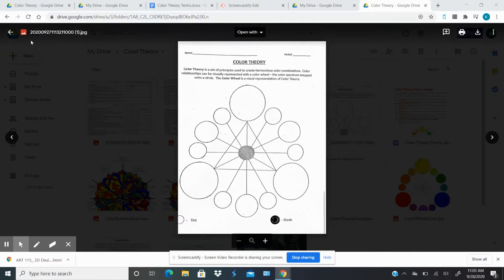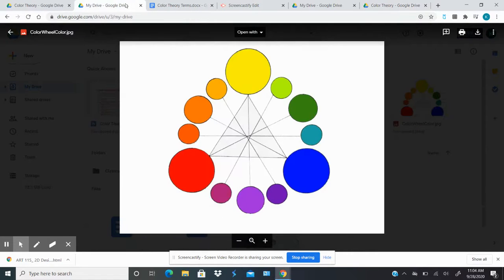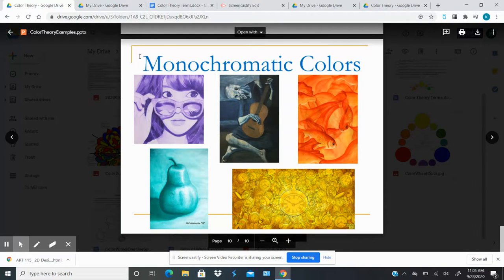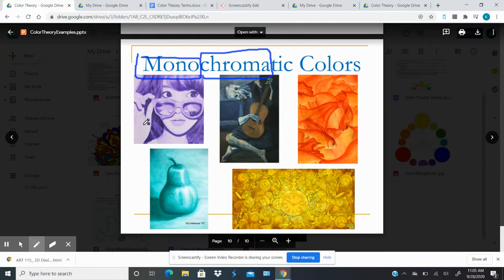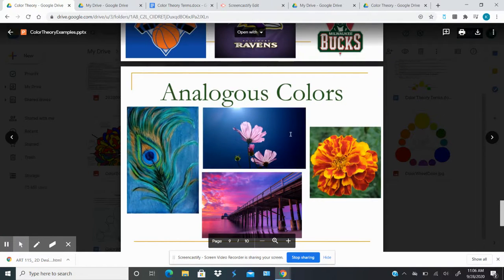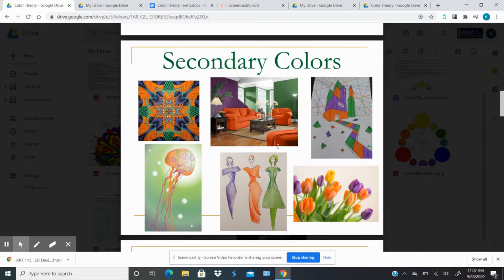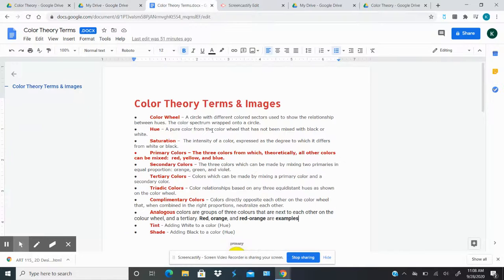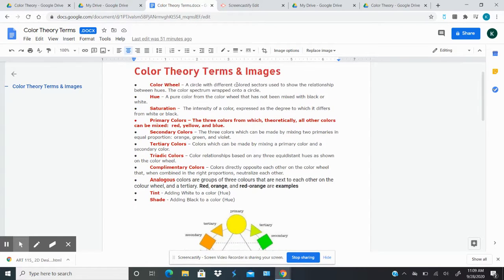color part 2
Part 2 of the color theory video.